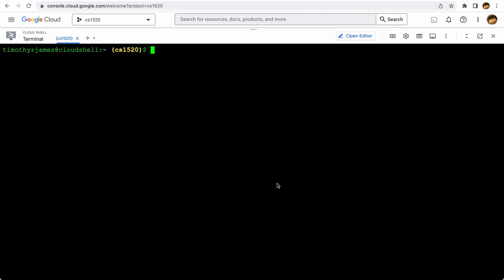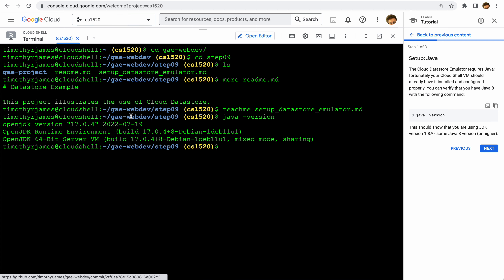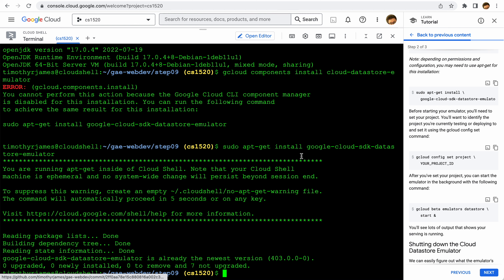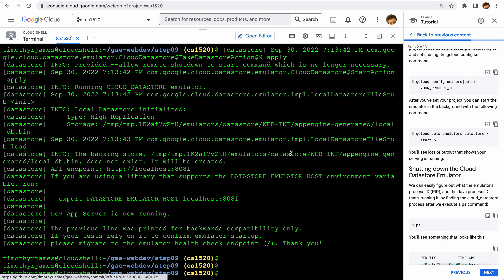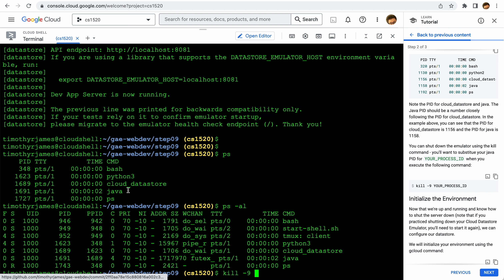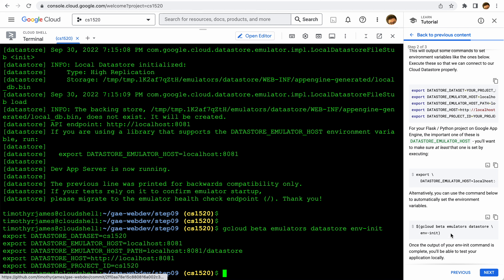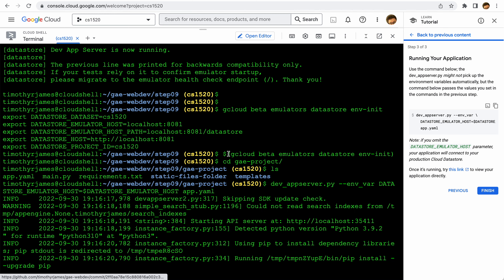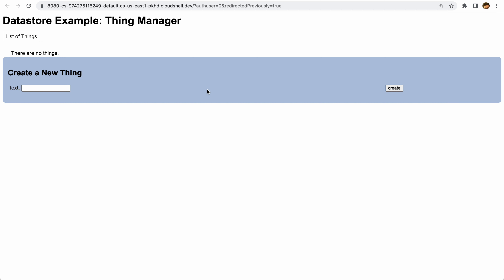CS1520 Lecture21a: Installing the Cloud Datastore Emulator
This video walks through the steps necessary to install, start, and stop the Cloud Datastore emulator so that you can test your application without using the production system.